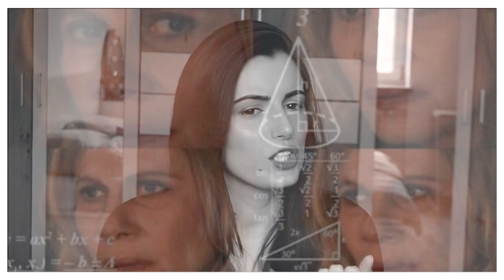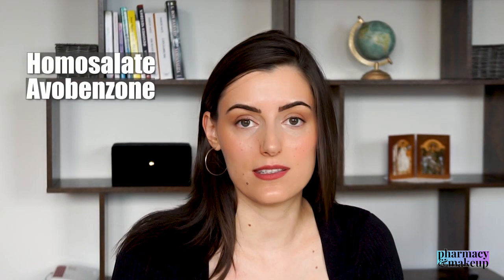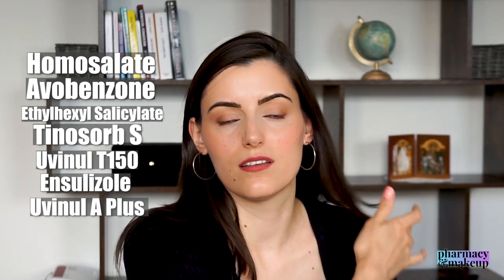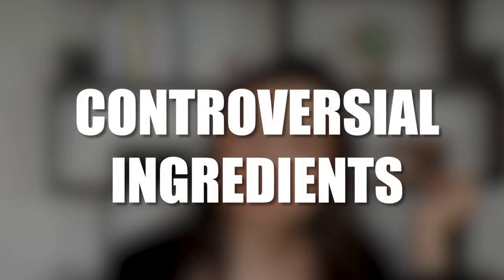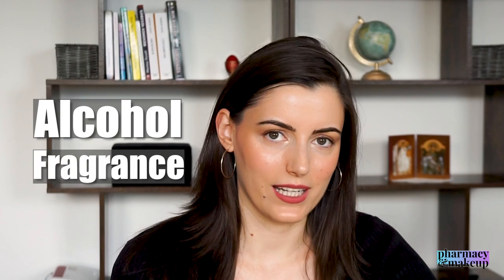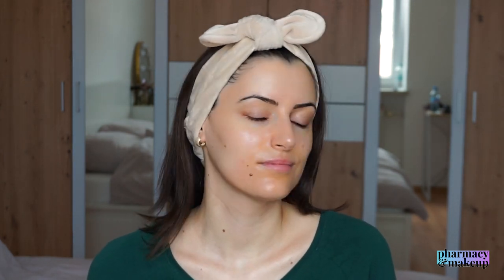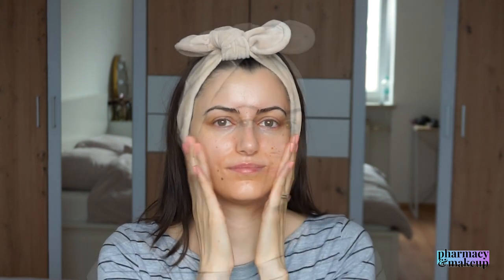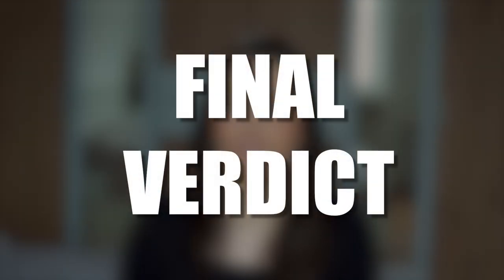HERE IS WHY YOU NEED TO BUY NIVEA SHINE CONTROL MATTIFYING SPF 50 + UVA DRUGSTORE SUNSCREEN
HERE IS WHY YOU NEED TO BUY NIVEA SHINE CONTROL MATTIFYING SPF 50 + UVA DRUGSTORE SUNSCREEN: It's really matt!

Hi guys! As I promised I am continuing the Nivea series with this Nivea Sun Shine Control Mattifying SPF 50 + UVA Drugstore sunscreen! As always I went through the claims, ingredients, controversial ingredients, and demo application and I gave you my final verdict on it in the end. Let me know if you used this one and what experience you had with it? :)
PRODUCTS MENTIONED:
1. Nivea Sun Shine Control Mattifying SPF 50 + UVA Sunscreen

2. Nivea Sun Q10 Anti-Age&Anti-Pigment SPF 50 + UVA Sunscreen
MY FAVORITE SUNSCREENS:
1. Dry/Normal Skin Face&Eyes Sunscreen(EU)

2. Dry/Normal Skin Face&Body Sunscreen(EU)

3. Oily Skin Face Sunscreen (USA)

4. Oily Skin Face Sunscreen (EU)